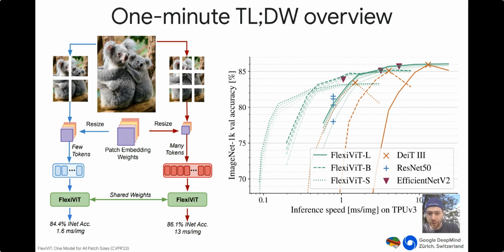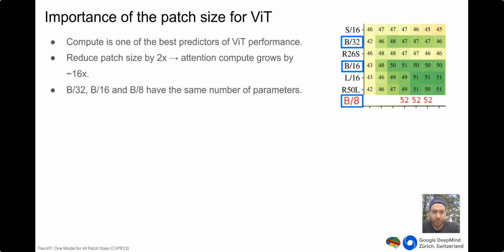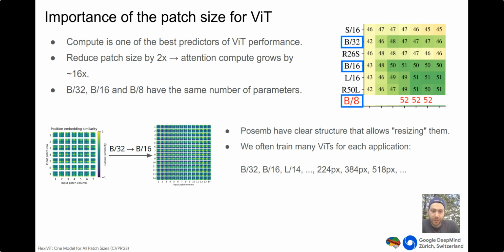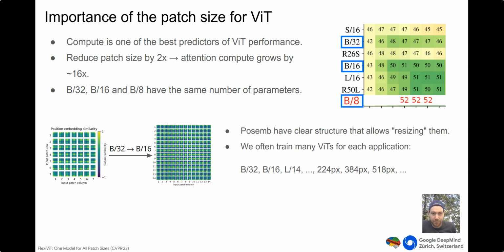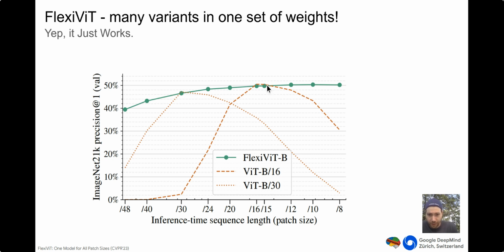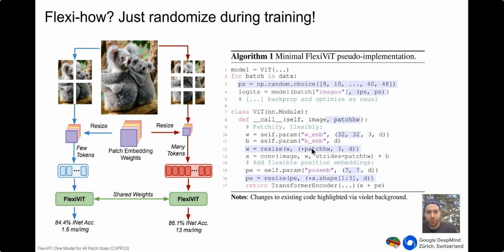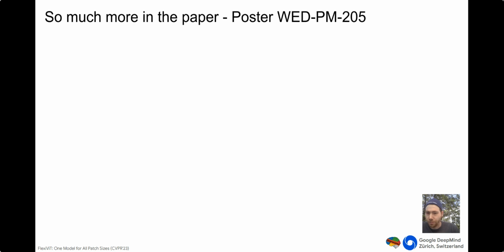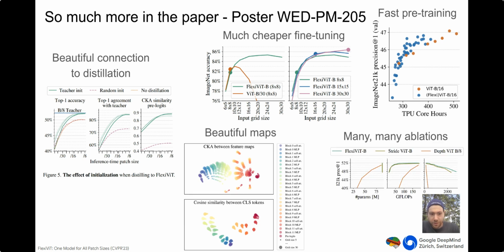FlexiViT (CVPR'23)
Brief high-level description of the FlexiViT paper/method for presentation at CVPR 2023.